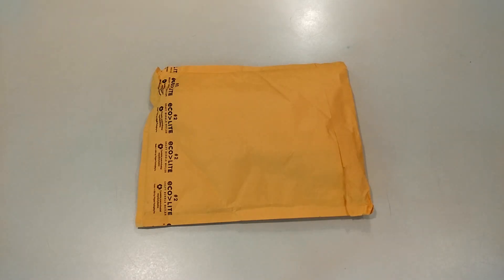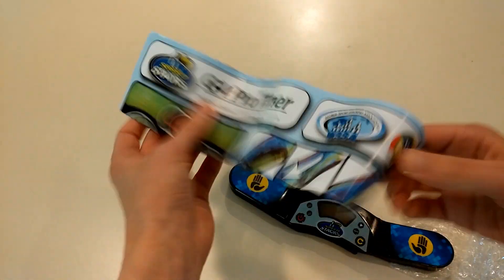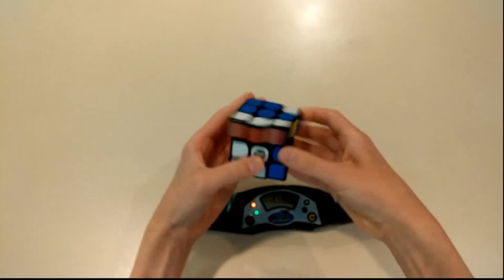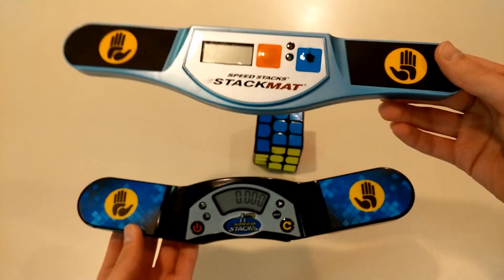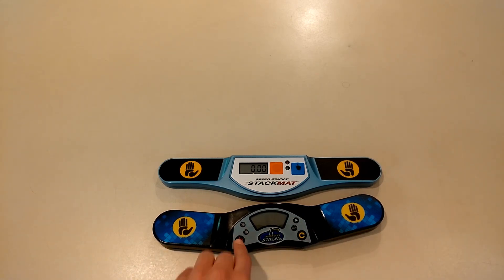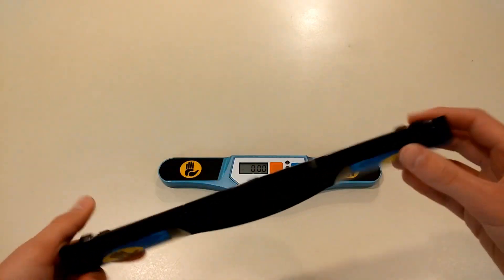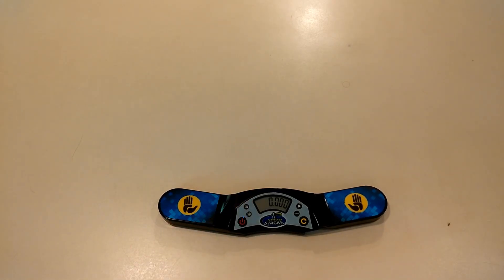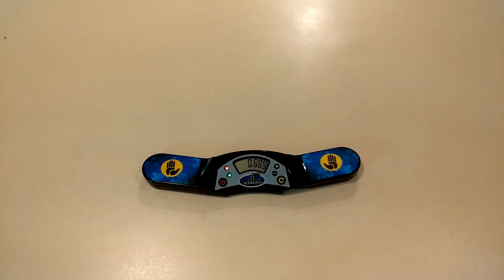SpeedStacks Gen 4 Timer Unboxing | SpeedCubeShop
This timer is really awesome. :)

(note: apparently it's cheaper now, so that's pretty nice)

Since you read this far into the description, here's a bit of the reason behind my lack of frequent uploads recently: school. It's a lot of work every day, and I am putting at least some time into editing whenever I can, but I've also been trying to improve my videos a bit, meaning the editing takes longer as well. Over the summer, I should be able to upload more frequently (hopefully a couple times a week). If not, it'll at least be a bit more than it is now.

2022 updates to check out!!